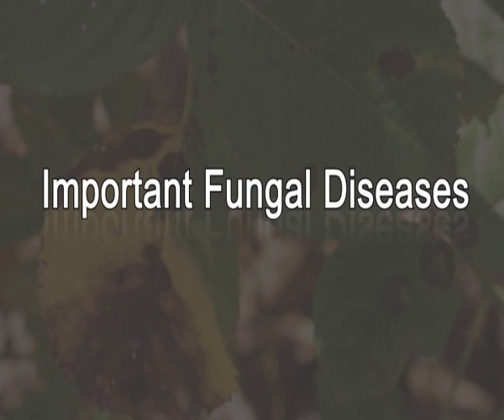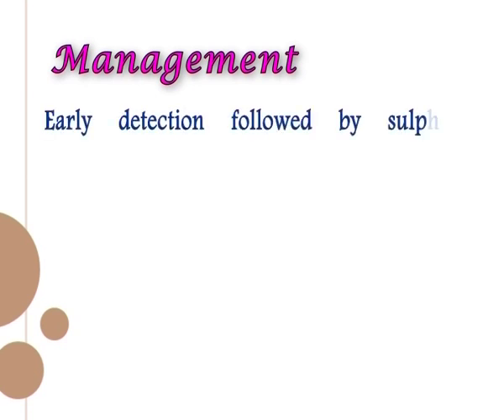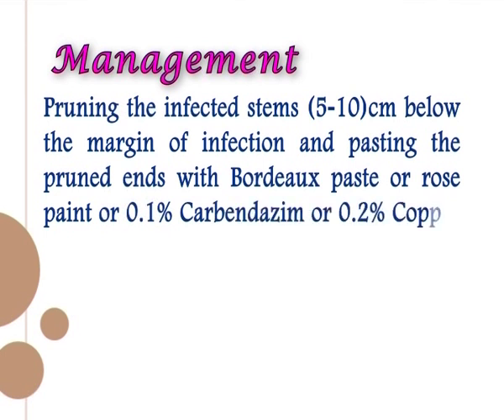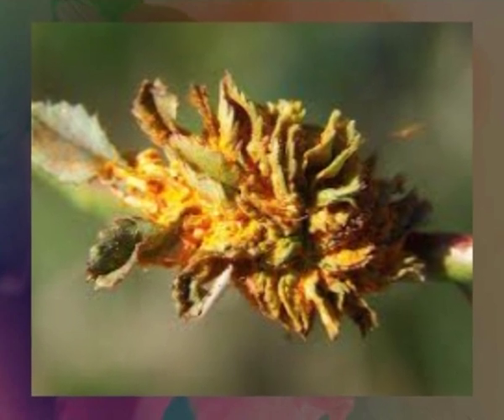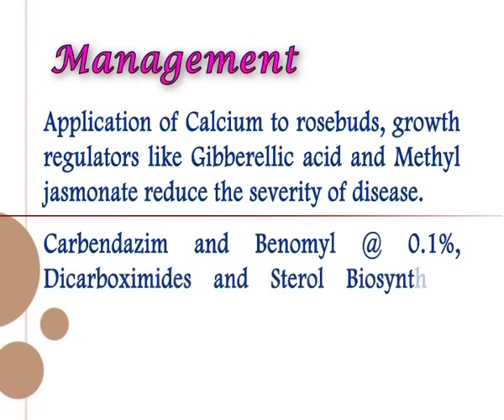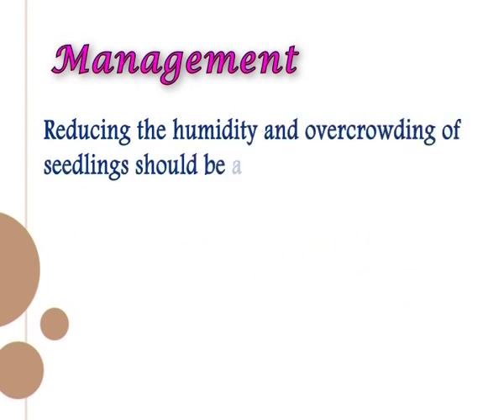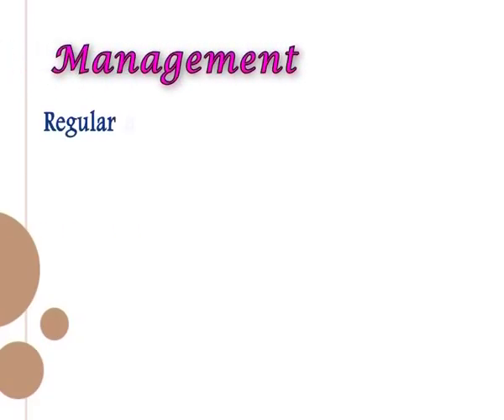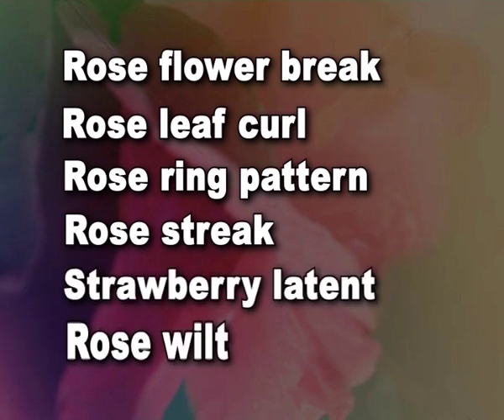Rose & Chrysanthemum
Subject: Agriculture- 3rd year
Courses: 3rd Y/ 5th sem /Plant Pathology/Diseases of Horticultural crops and their management